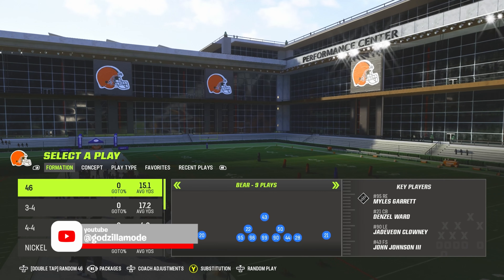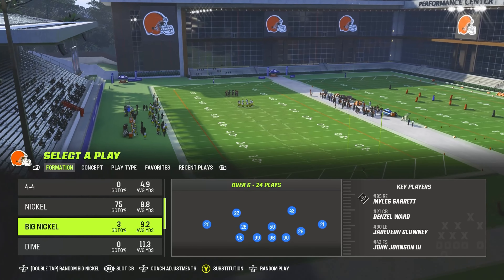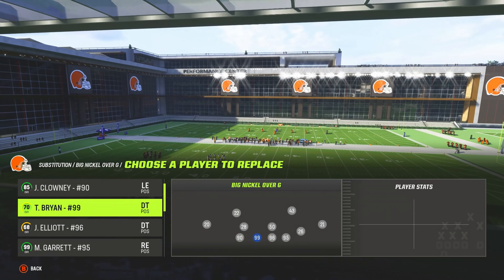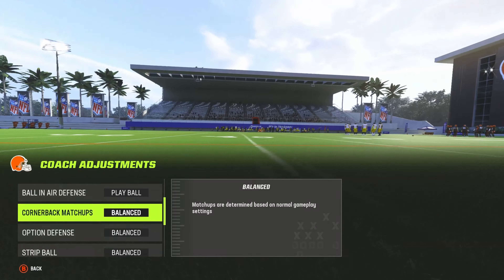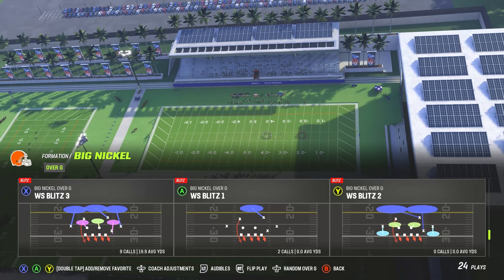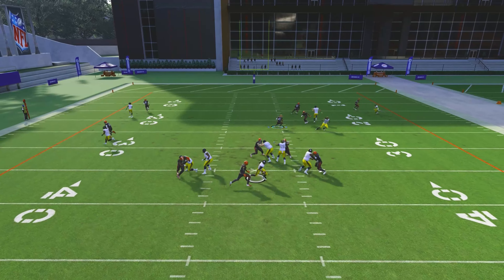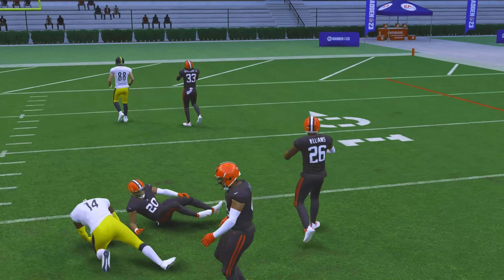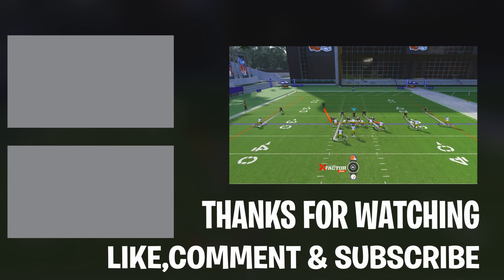*NEW META* BEST BLITZ DEFENSE IN MADDEN 23!! INSTANT SACKS & PRESSURE TIPS & TRICKS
Madden 23
Madden xbox
madden 23 tips,  madden 23 tips and tricks, madden 23 defense tips,
madden 23 passing tips, madden 23 ultimate team, ericrayweather, madden 23 best playbook,madden 23 best offense, the best defense in madden 23, mcs, madden 23 pack opening, how to pass in madden 23, zirksee, mut 23, madden 23 coin methods, madden 23 best packs, madden 23 free ebook, madden 23 scheme, madden 23 free scheme, madden 23 tutorial, the best player in madden 23, how to run defense in madden 23, the best run play in madden 23, coaching adjustments in madden 23, the best zone drops in madden 23,